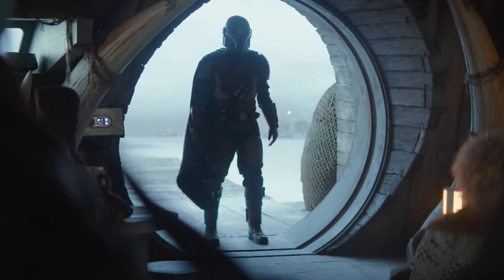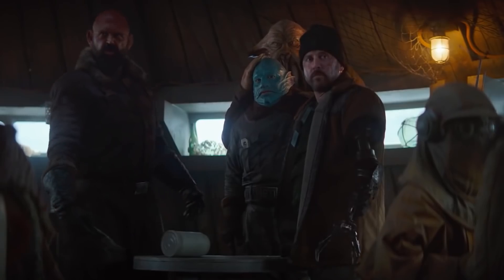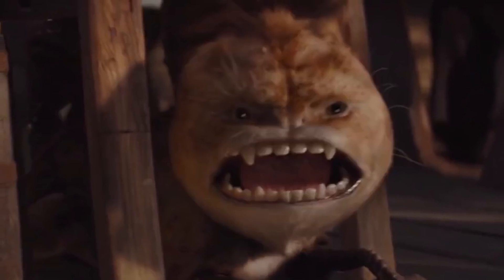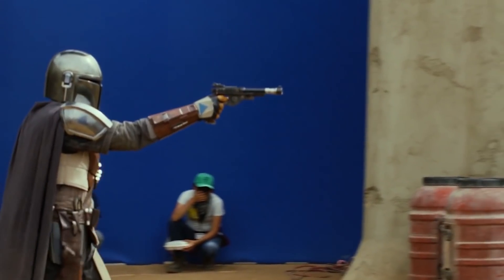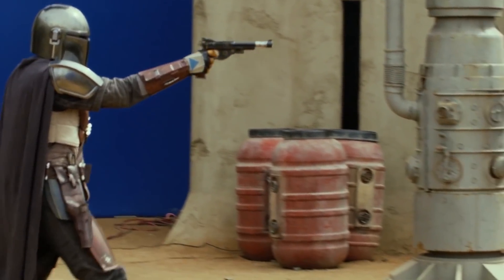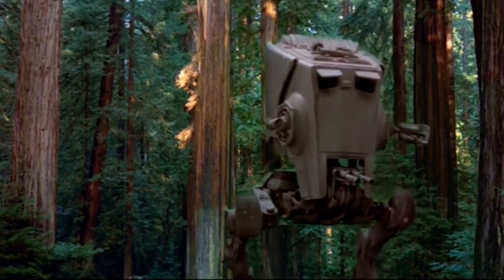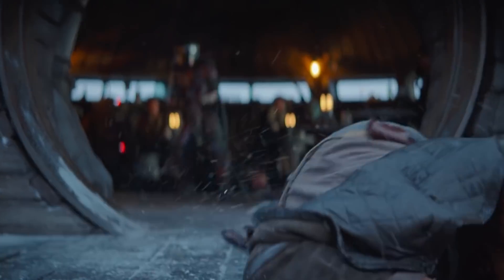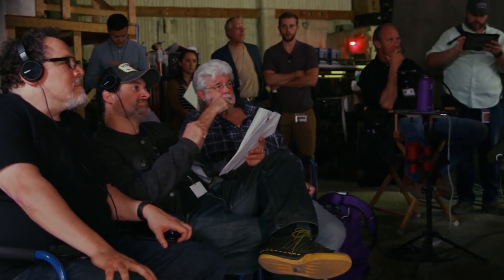The Mandalorian Chapter 4: Everything You Missed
The Mandaorian Will Explain Baby Yoda And We're So Ready

The fourth chapter of The Mandalorian is finally upon us, and it is definitely one of the best episodes yet! Not only does it give us a lot more of The Mandalorian’s backstory and a handful of new characters to get excited about, there were also a ton of awesome easter eggs hidden throughout that are enough to make any Star Wars fan jump for joy.

Be careful if you haven’t seen the episode yet, however, because there are a ton of spoilers ahead. We definitely suggest checking it out in all of its glory before continuing on here.

Now that we’ve got that bit of business out of the way, here is just a taste of all the easter eggs that you can expect in the video below!

For starters, in the very first moments of the episode we see a bunch of shrimp-looking fish swimming under the water before being fished out by a happy group of fishermen. Those fish aren’t random, they are actually Krill, and while this is their first appearance on screen, they have come up before in the Star Wars Visual Encyclopedia. In fact, it’s not the only pop-up in this episode that we’ve never before seen on screen, there’s also a Loth Cat to watch out for! From The Klatoonians, to the reappearance of an AT S0T, to a secret that Omera might be hiding, and everything in between, this episode has it all. Check out the video below for all of the best easter eggs in The Mandalorian, Chapter 4!